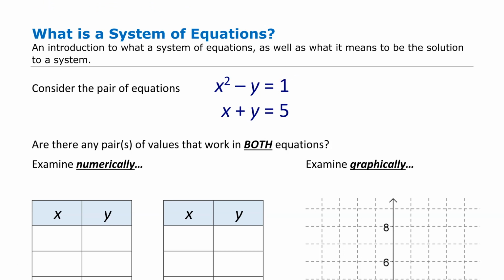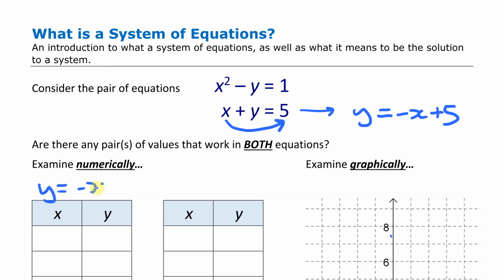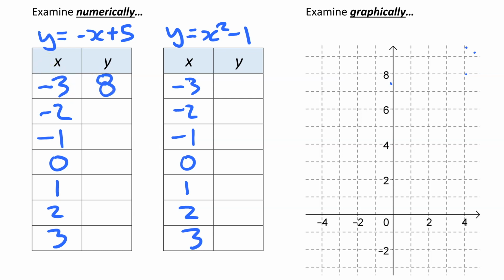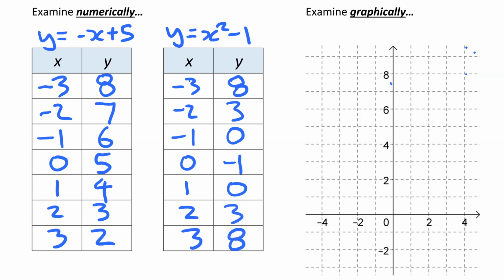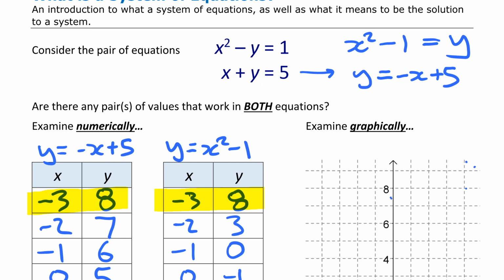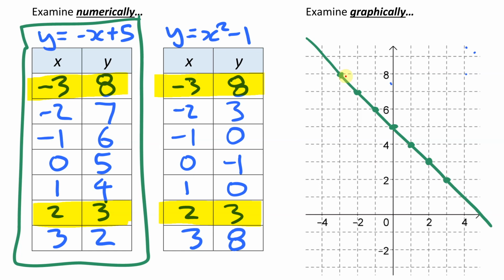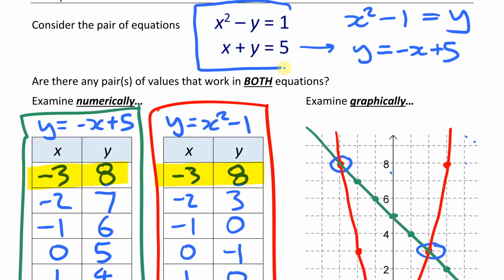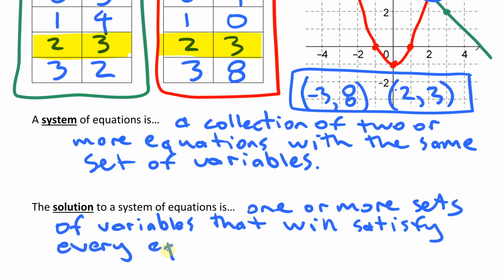What is a System of Equations? • [8.1a] Pre-Calculus 11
An introduction to what a system of equations, as well as what it means to be the solution to a system.

Corresponds to chapter 8, section 8.1 in McGraw-Hill's Pre-Calculus 11, but also fits with the systems of equations unit from almost any other Pre-Calculus course or textbook.